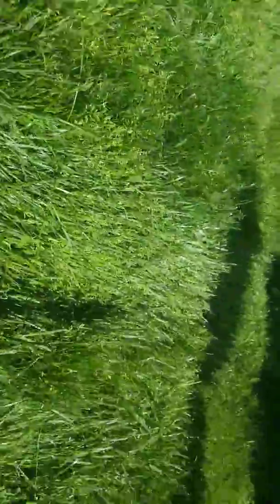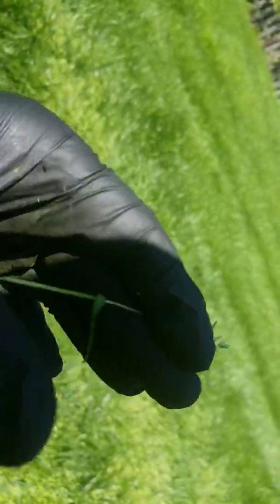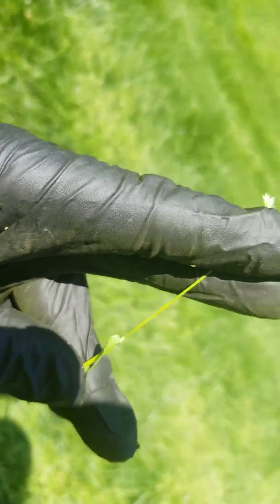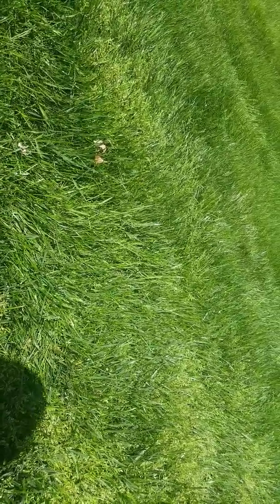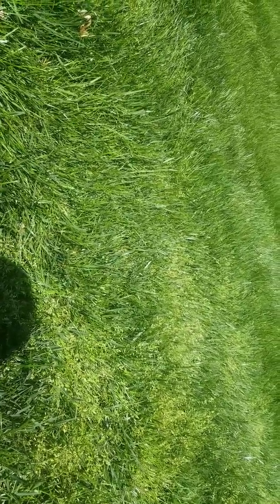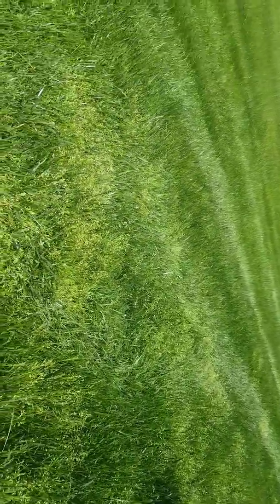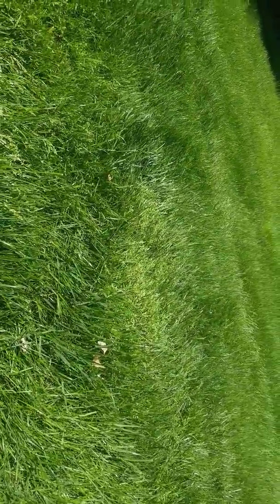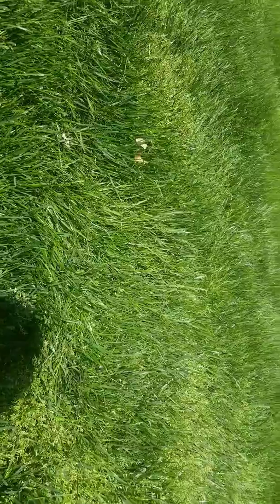Poa Annua - Annual Bluegrass Information and Identification